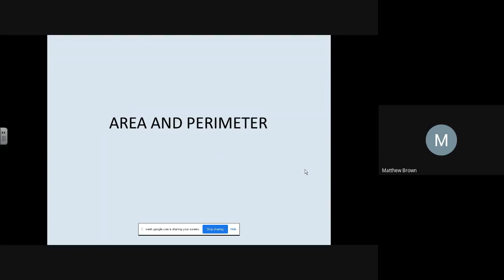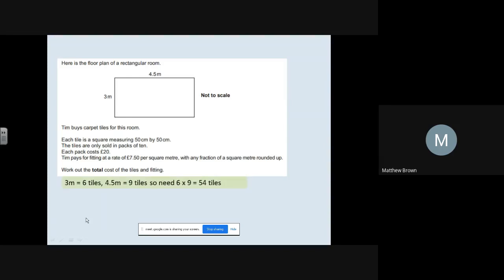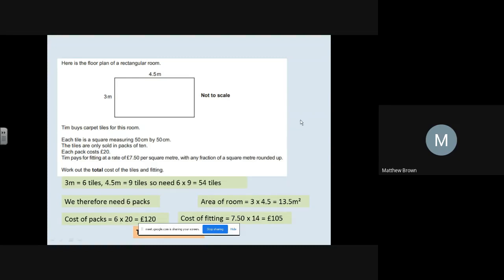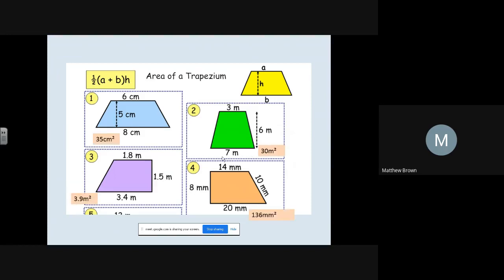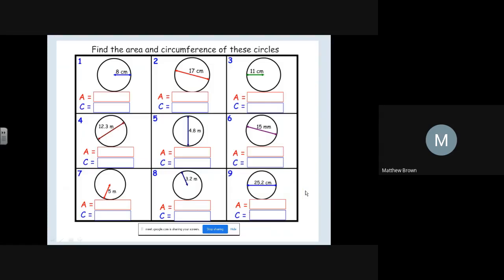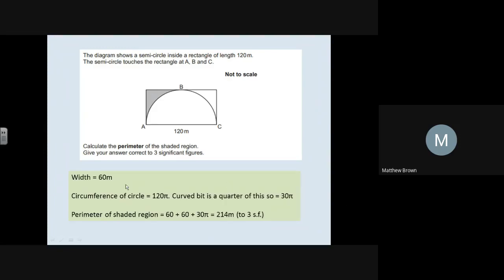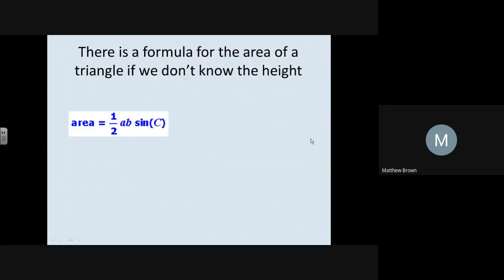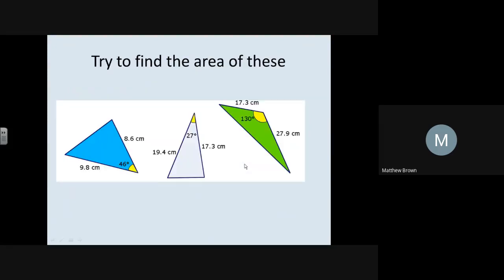area and perimeter higher